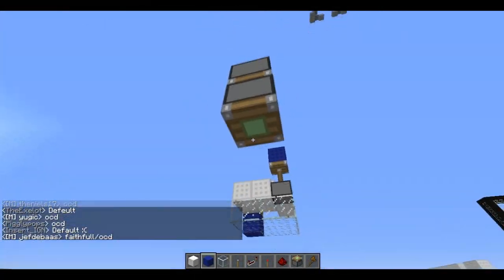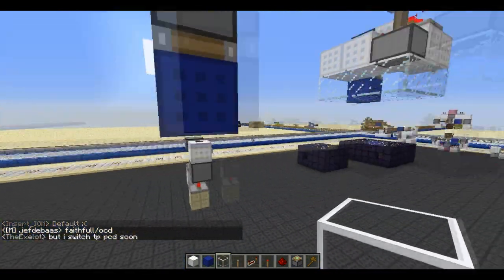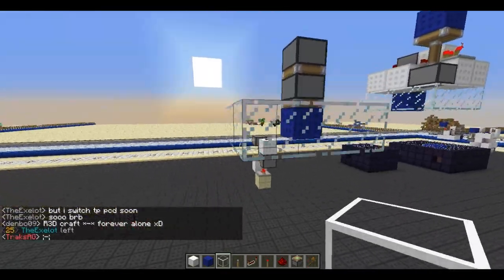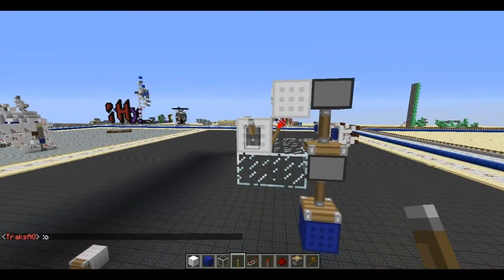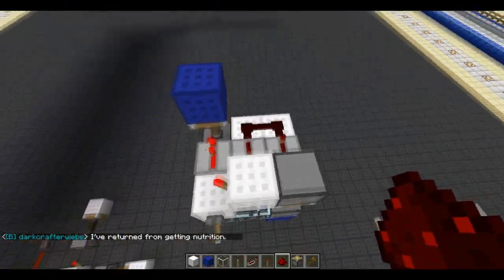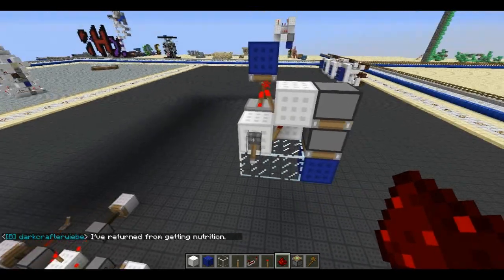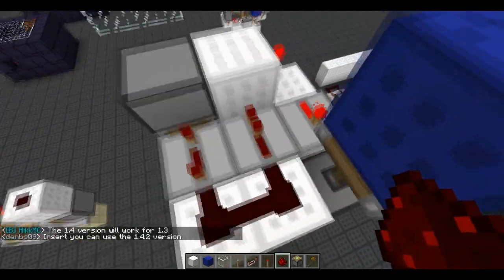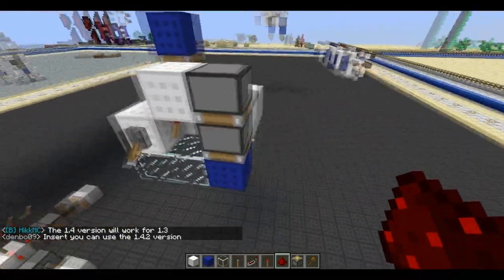3x3x4 Ceiling double piston extender | Redstone with Fenno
Very simple double piston extender out of ceiling, this is a (doubtful) 3x3x4 ór 3x3x3 double extender